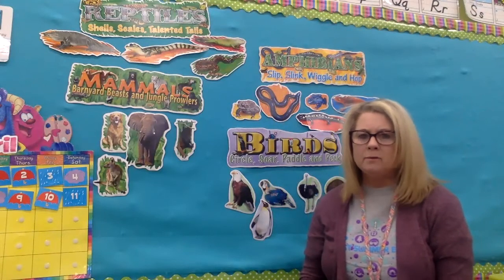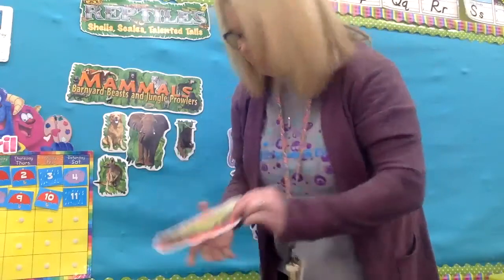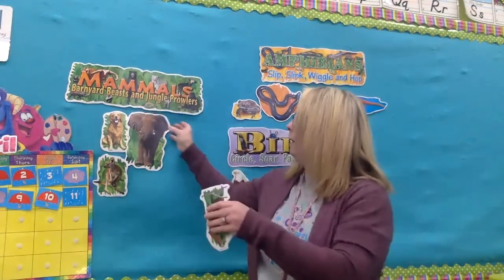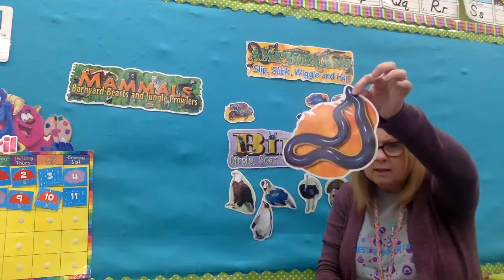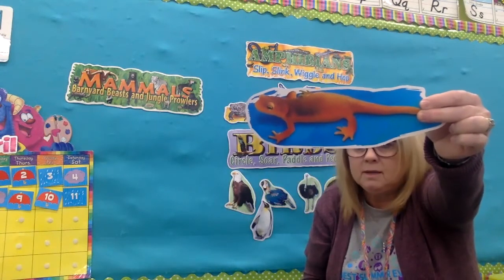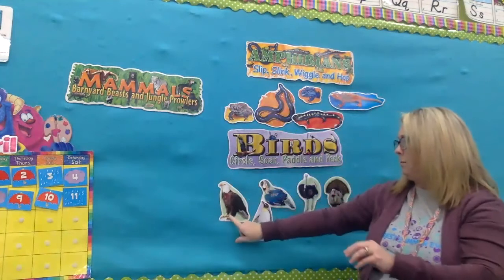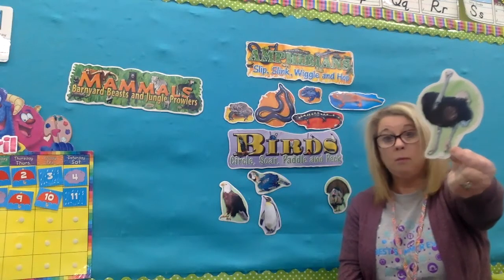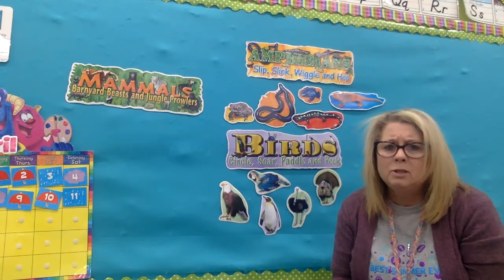Birds and Amphibians